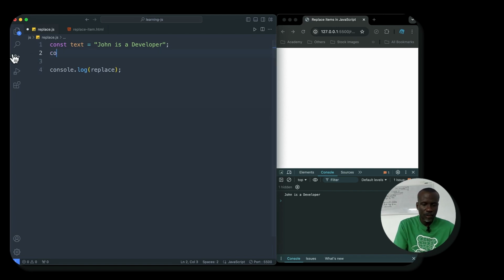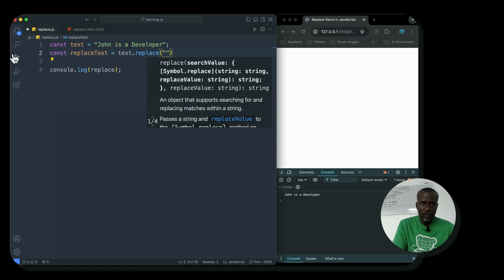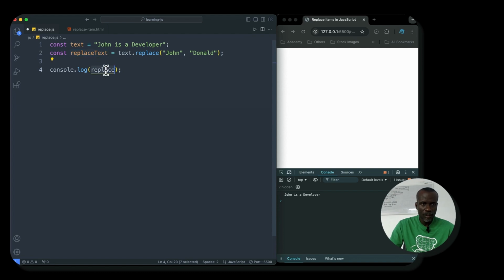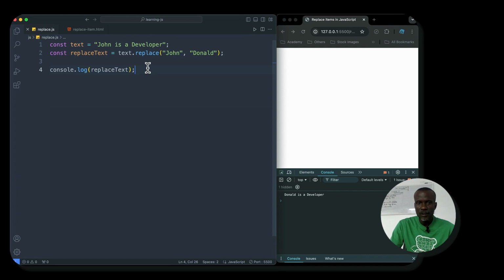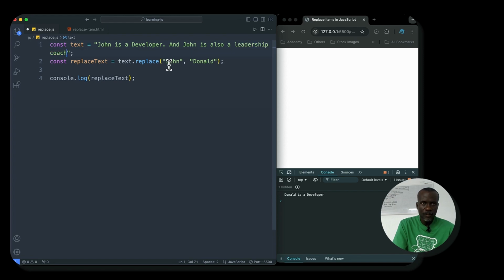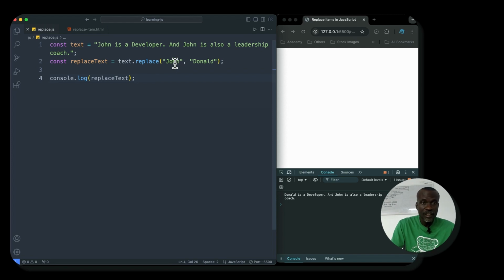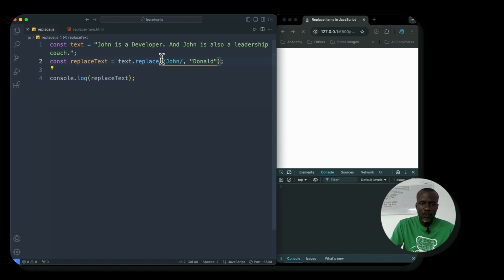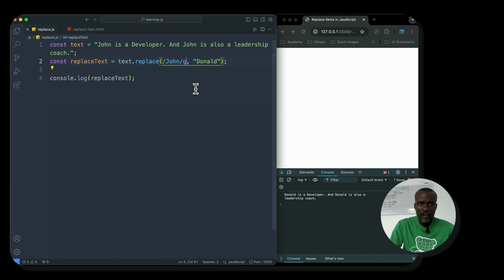How to Replace Text in JavaScript in 2 Minutes or Less | Bluesparrow Media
In this video, we are going to see how we can replace text in JavaScript using the replace method and also using regular expression.